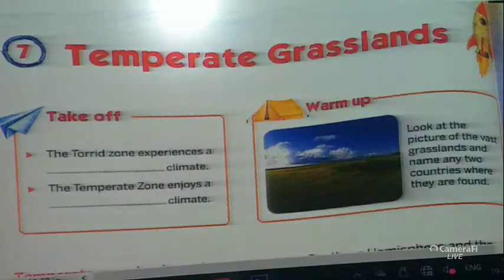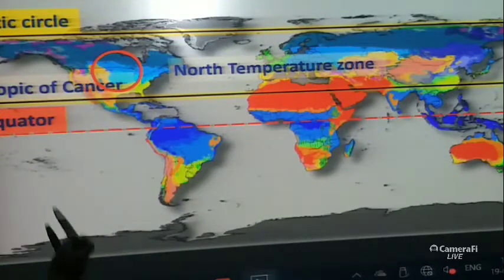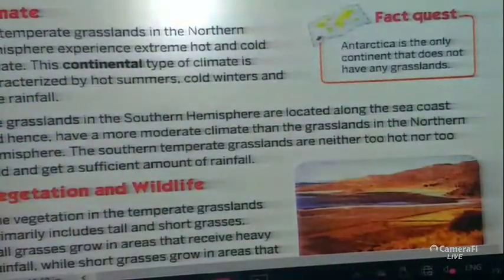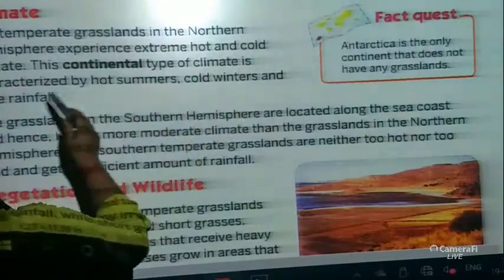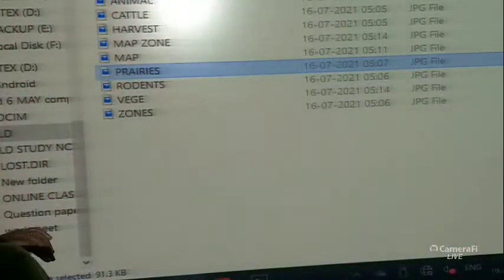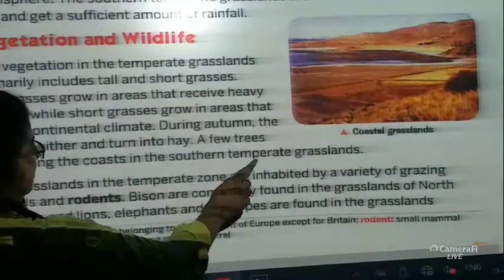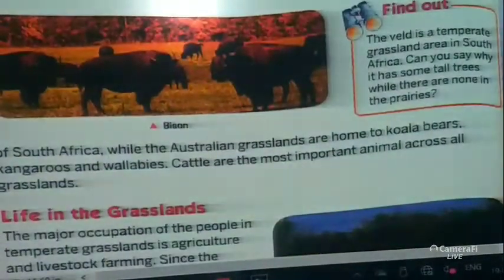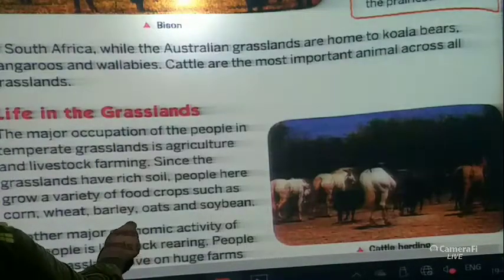Ch7. Temperate Grasslands. Part 1. ANPS-LD